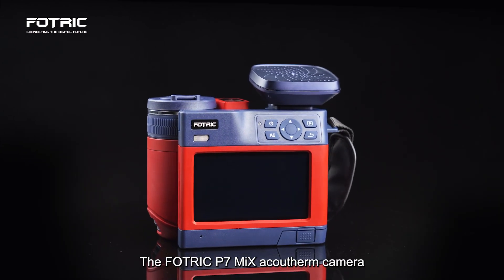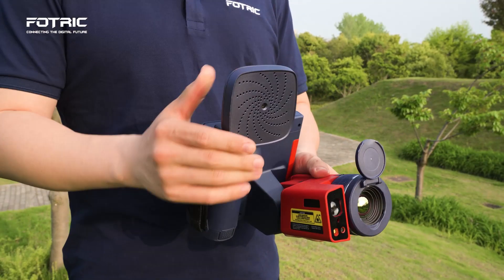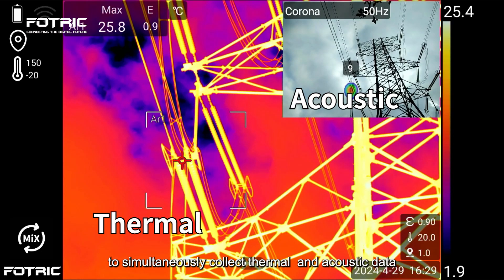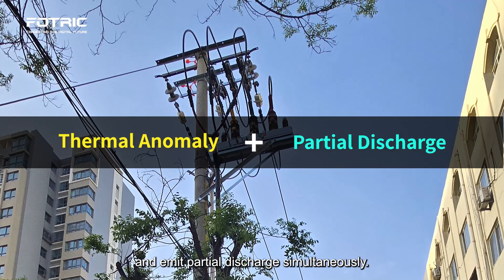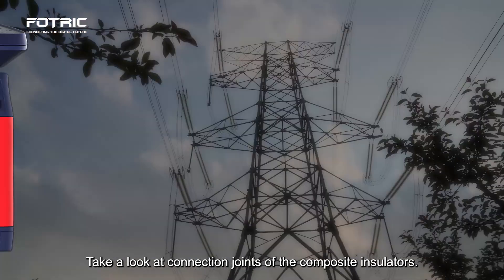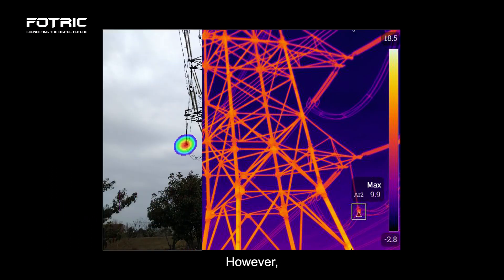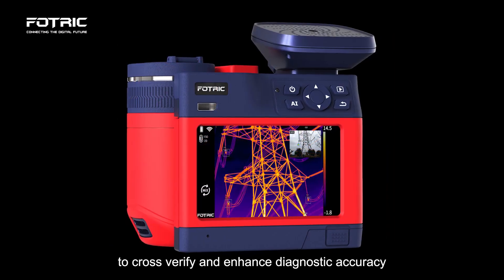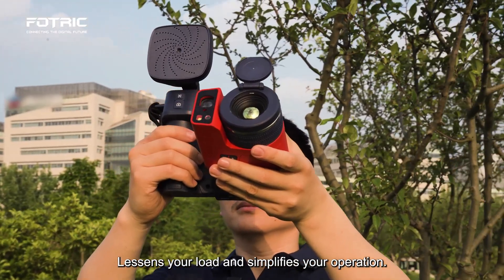MiX Mode for FOTRIC P7MiX Acoutherm Camera: A Game-Changer in Industrial Inspection!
In MiX mode, the thermal distribution and acoustic signals of the inspected object are displayed simultaneously on the camera screen. This allows inspectors to assess the situation from multiple angles, cross-verify data, and conduct comprehensive analyses.